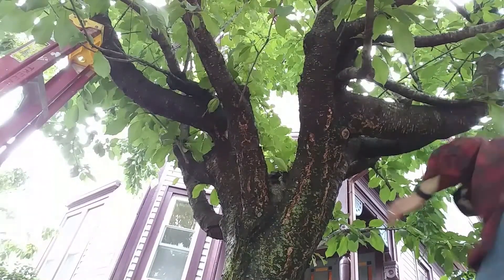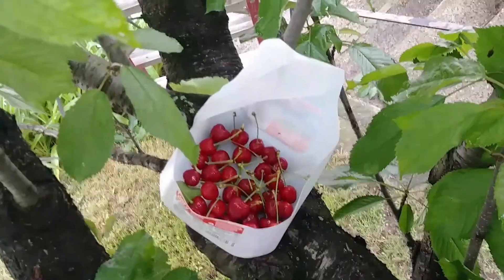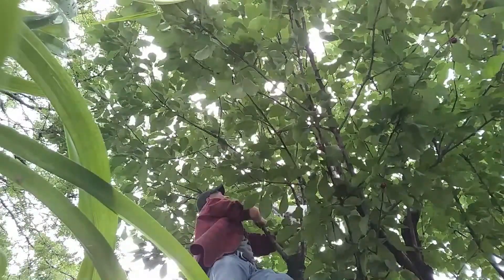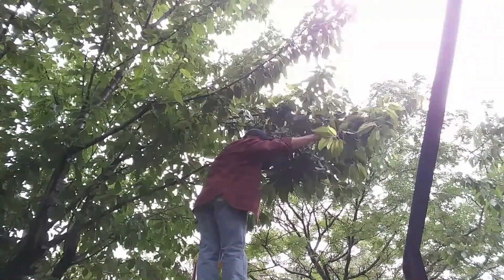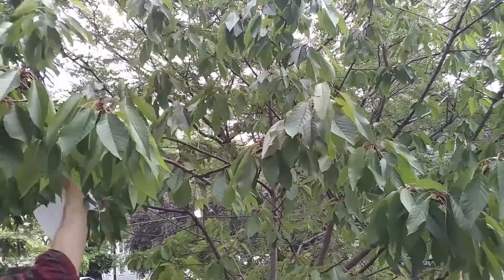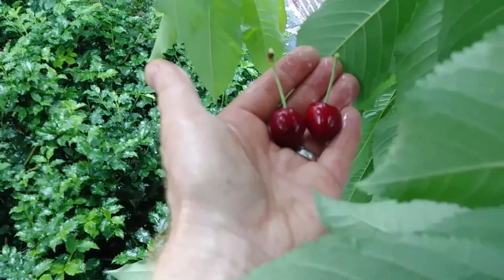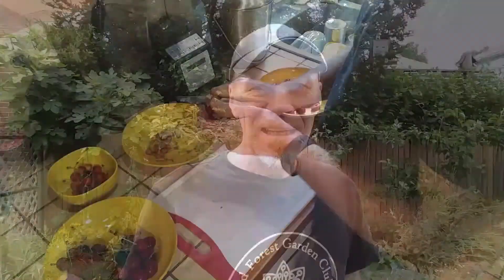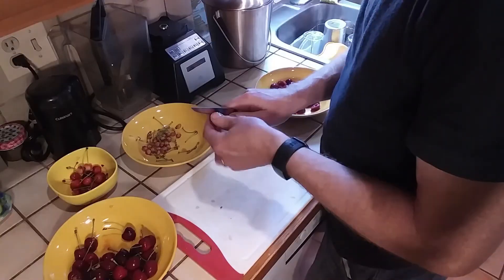Bing cherry tree pollination - how to get more cherries!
Ever wonder why your cherry tree doesn't have any cherries on it? Or maybe your cherry tree only has a few every year. The reason is simple, but it took me years to figure it out!

When I planted my cherry trees, YouTube didn't even exist! Finding out how to plant cherry trees was much harder back then, so I did some things right and a lot of things wrong. Years later I finally figured out why I wasn't getting any Bing cherries. Now it all makes sense!

Chapters:
0:00 Intro
0:31 How I started and what went wrong
1:12 Cherry tree planting basics
2:52 Options for how to pit cherries
3:32 Why I wasn't getting any cherries from my cherry tree
4:56 Conclusion

How do I get more cherries from my cherry tree? Getting more cherries is a combination of proper cross-pollination and protecting your cherry trees from the birds. In this video I focus on cross-pollination.

How do I protect my cherry tree from the birds?  Bird netting can help protect your cherry tree from the birds. Watch this video to find out how to protect your cherry tree from birds

What are cross-pollinators for Bing cherry trees? I use a Black Tartarian cherry tree to cross-pollinate my Bing, but other sweet cherry trees can be used. Check here for more ideas

Does a cherry blossom tree have cherries on it? Generally a tree that is marketed as a cherry blossom tree will not have cherries. However, fruit bearing cherry trees have beautiful blossoms. I prefer a tree with fruit AND blossoms!

Are Bing cherries the same as maraschino cherries? No. Maraschino cherries are generally made from lighter-colored cherries which take the red dye more easily than darker cherries like Bing and Black Tartarian

What's the sweetest cherry? Bing cherries are considered the best "sweet" cherry, but I've found the Black Tartarian to be a wonderful addition to my cherry tree collection. You may also like the Lambert, Chelan, Sweetheart, and Tulare varieties.

Are Bing cherry trees self-pollinating? No. Bing cherry trees are not self-fertile. See this link from Sky Nursery for a great cross-pollination chart

Are sour cherry trees self-pollinating? Yes. Sour cherry trees are general self-fertile, but a second sour variety nearby may increase pollination.

What's the best tart cherry variety? I love the Montmorency cherry.

Can a tart cherry cross-pollinate with a sweet cherry? Most people say no, but some say yes. The issue appears to be when the trees bloom. If they bloom at the same time, some sources tell us that sour, or tart cherry trees and sweet cherry trees do sometimes cross pollinate. See the sky nursery pollination chart link above.